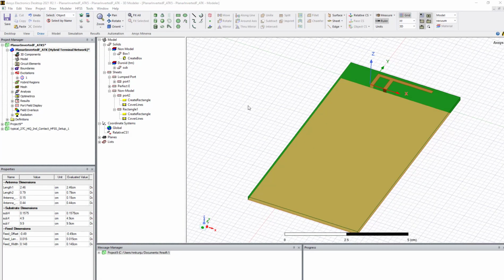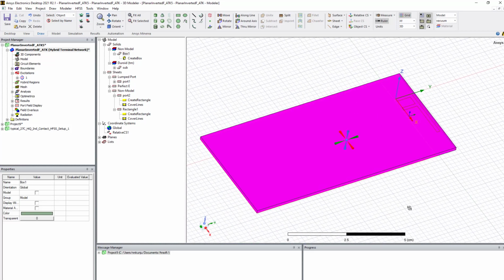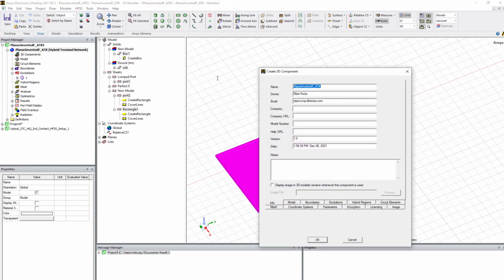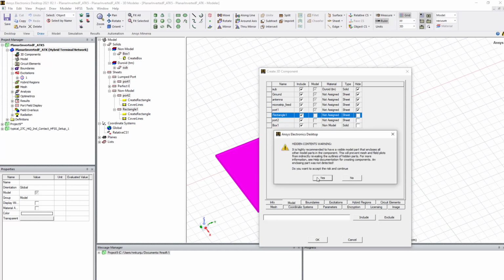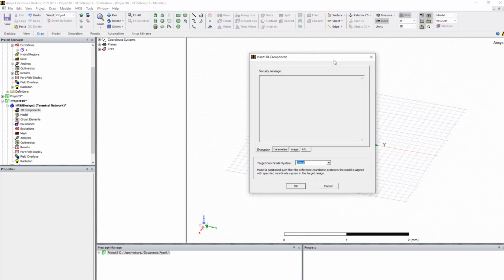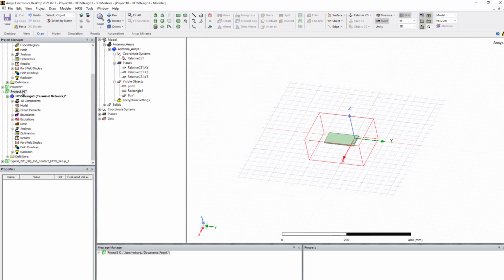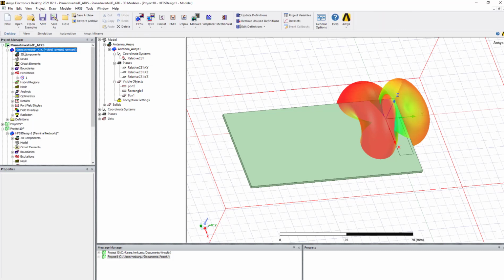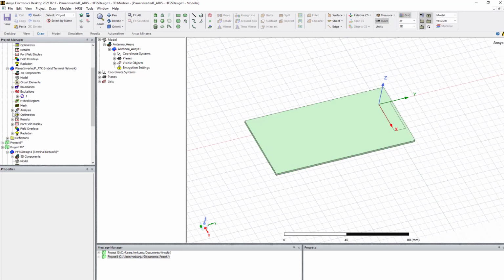How to create Encrypted HFSS model to share outside organization (Encrypted 3DComponent)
3D component is used for sharing the HFSS file with other people without loosing IP